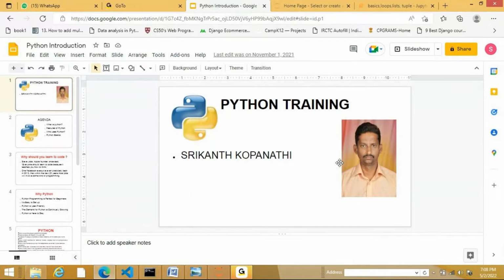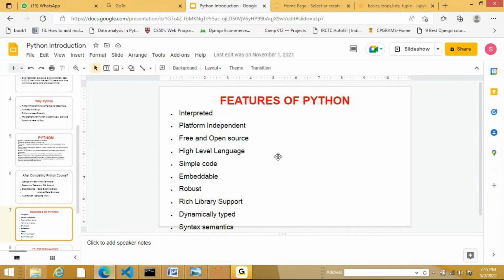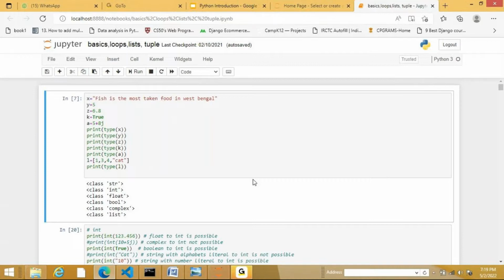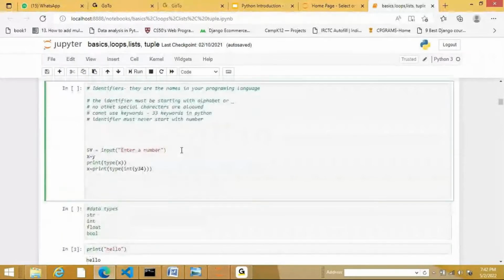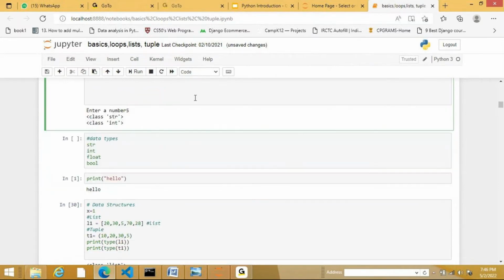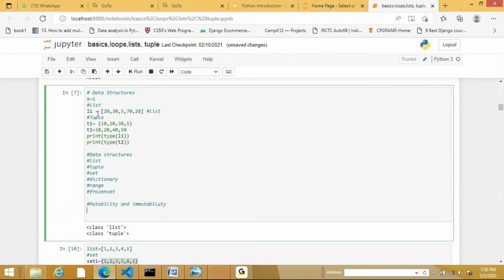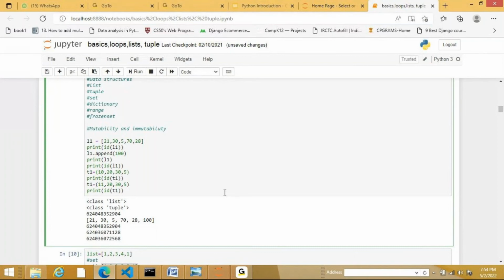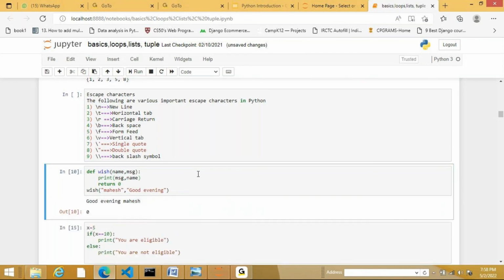Python Demo | 03-05-2022 | Python Certification Course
About LaraOnlineTraining

Customized course
Placement Assistance

KeyFeatures :

👉 24/7 Support
👉 Real-life Projects
👉 Get Certified